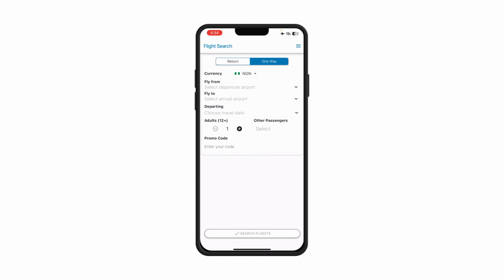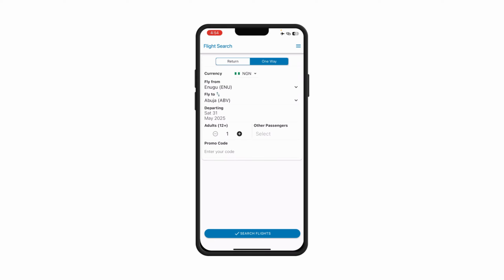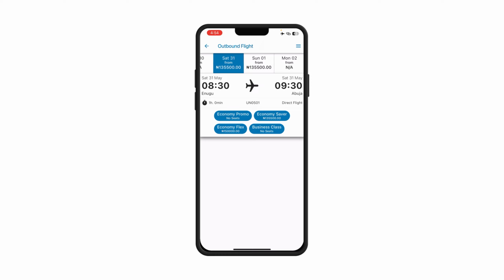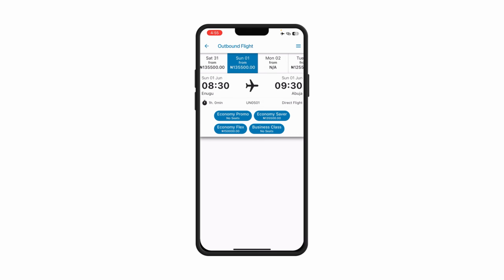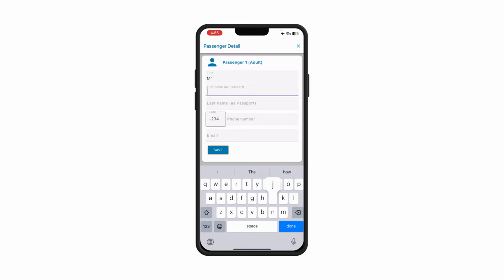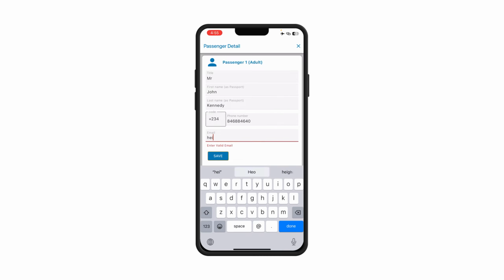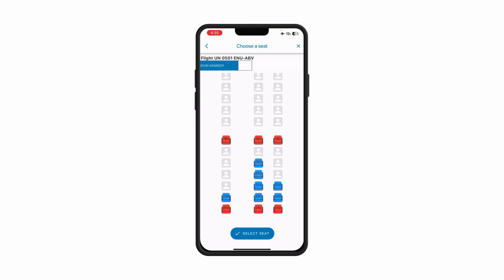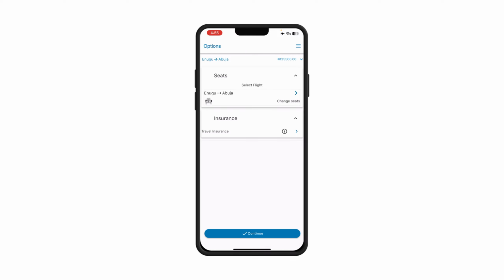How To Book Flight Online From Enugu To Abuja - Full Tutorial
In this video I'd show you How To Book Flight Online From Enugu To Abuja - Full Tutorial, Ensure you subscribe & turn on the bell notifications to this channel for lots of more educational guides and contents like this.

⛓️ This Links Will Help You :

1. Sign up For a Chance to Win $100 on your first Deposit

2. Earn Your first $5 Now

3. Deposit + Sign up to get Amazing Job Gig Offers

4. Best Virtual Dollar Card for Online Payments & Subscriptions

5. Click & Sign up to this if you have $3

6. I use this S£cret Tool to grow my other Faceless Channels

7. Learn Forex Trading From the Scratch

8. The Complete Amazon KDP Beginners Program

9. Google Ads Mastery Program

10. The Ultimate WhatsApp Sales Blueprint

11. Earn up to 55% on Each Trade

12. Earn up to $500 I'm Credits

13. Invest in Stocks & Shares

14. I use this App to Save my MONEY For the Future :

15. I use this SEO Tool only for my Video Optimizations & Keywords Research :